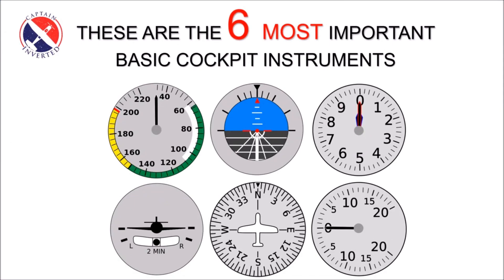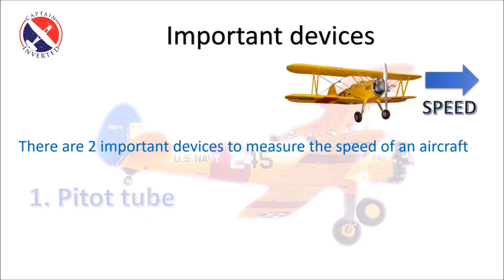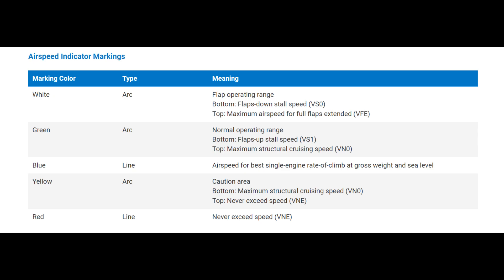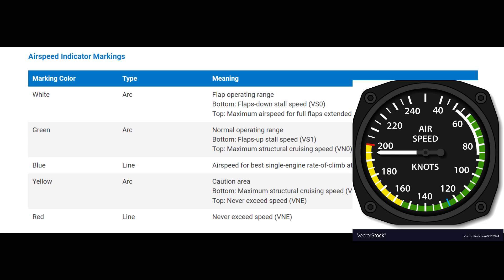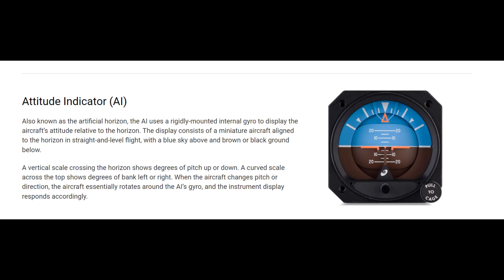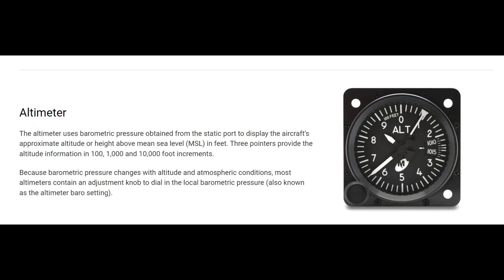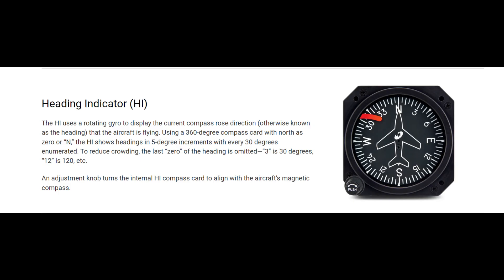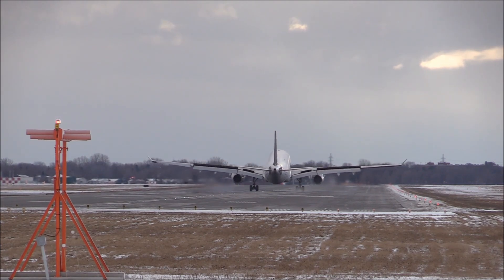basic cockpit instruments//መሰረታዊ የኮክፒት መሳሪያዎች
concepts on basic cockpit instruments help trainee pilot candidates to know more about the cockpit.